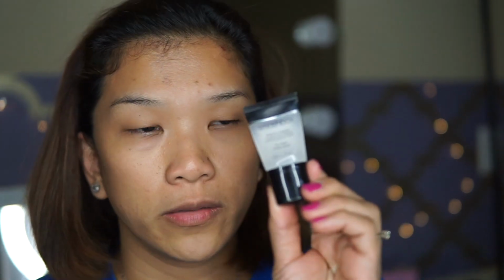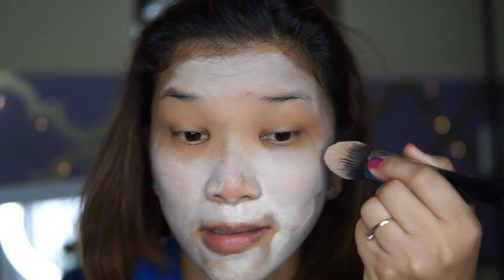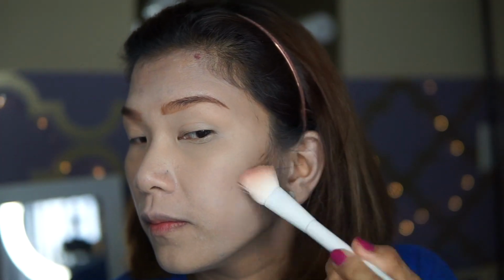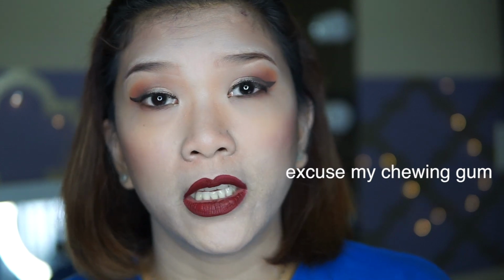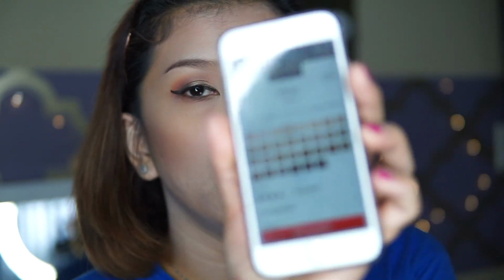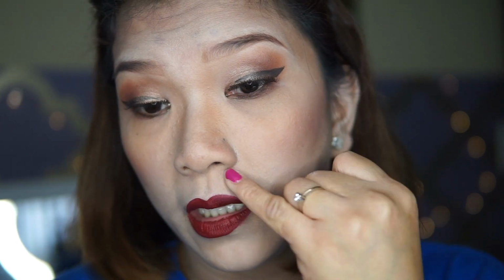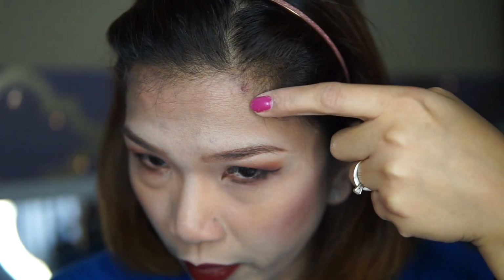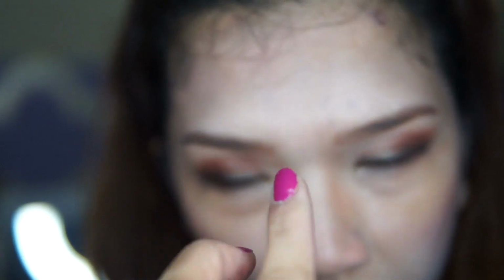Huda Beauty Faux Filter Foundation Review + Wear Test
Huda Beauty Faux Filter Foundation:

From Sephora:

Products Used:

For the eyes:
Master Palette by Mario
Anastasia Beverly Hills Brow Wiz
Ardell Whispies

For the Face:
Huda Beauty Faux Filter Foundation - Vanilla
Smashbox Primer
Nars Studio Palette

For the Lips:
Maybelline Super Stay Matte Lipstick